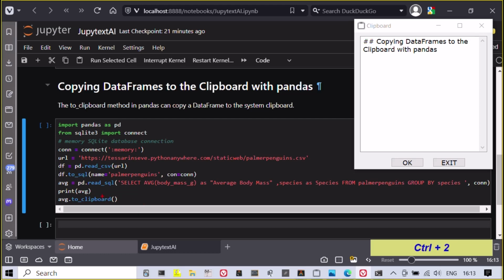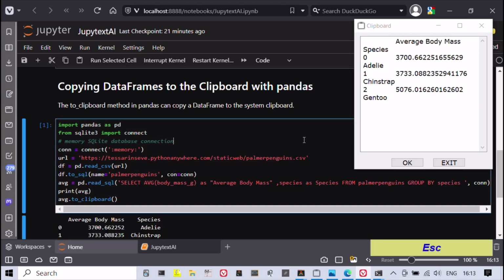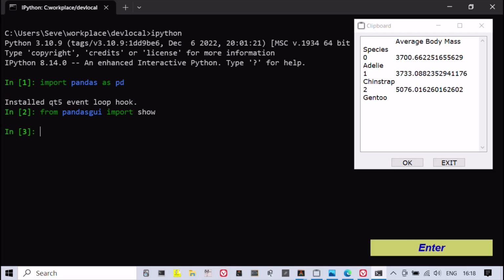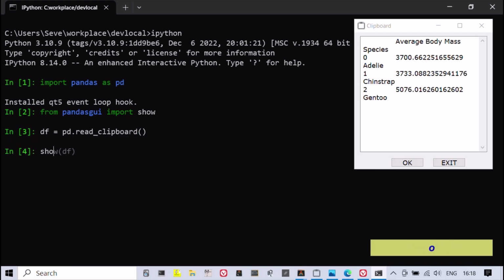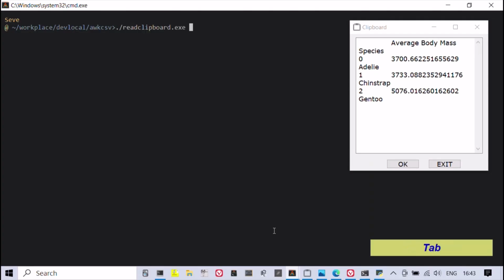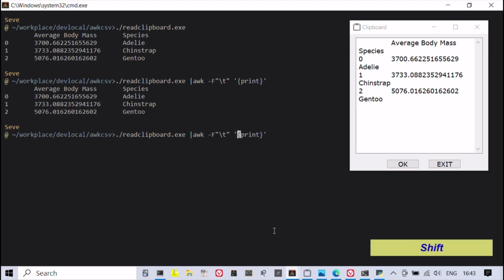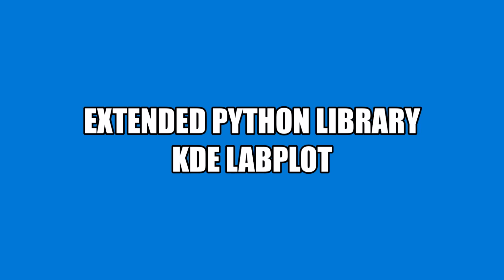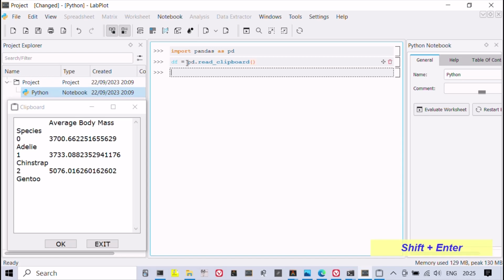Copying and Reading PANDAS DataFrames to/from Clipboard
Discover how to copy and read Pandas DataFrames to/from the clipboard using built-in functionality. This video covers various operations, including copying and reading, and provides code examples. 🐼📋